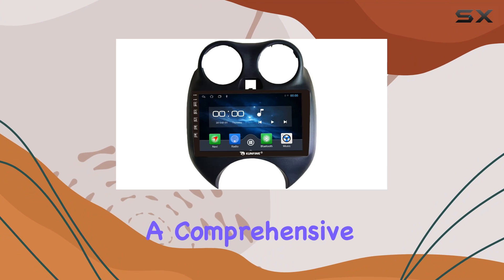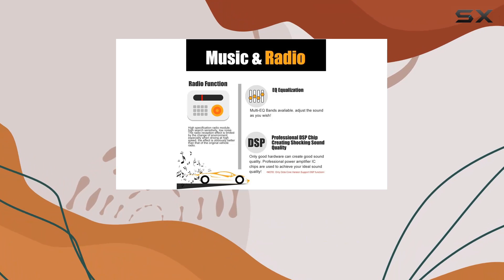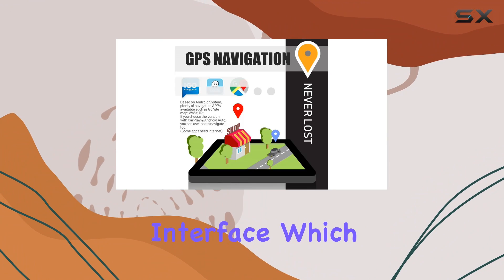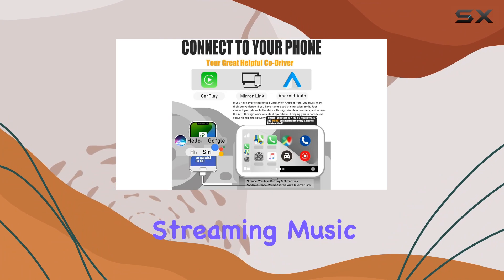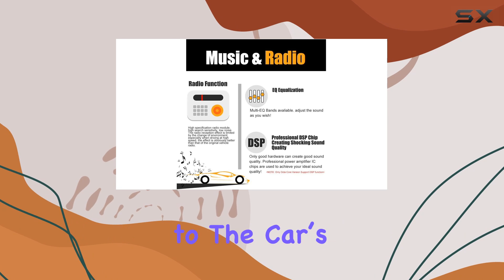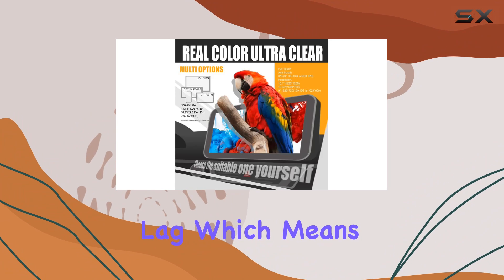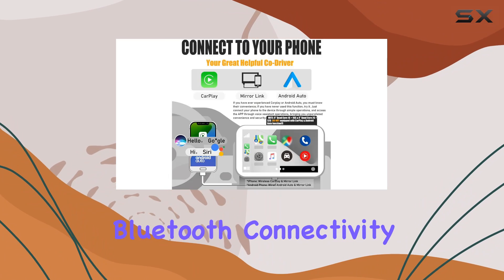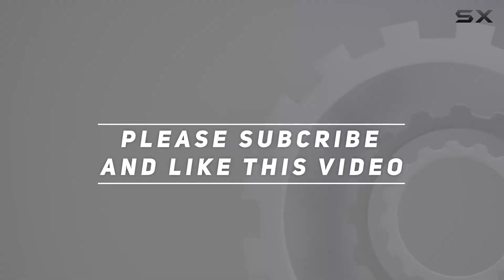Kunfine Car Android Navigation Stereo for Nissan March 2010-2017: Best Upgrade for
0:00 Intro
0:06 Review

Things that we mentioned in this video:
Kunfine Car Android Navigation : B08T5J9TLD